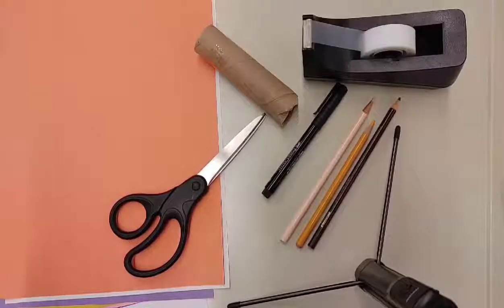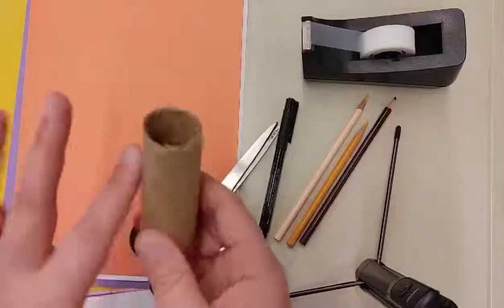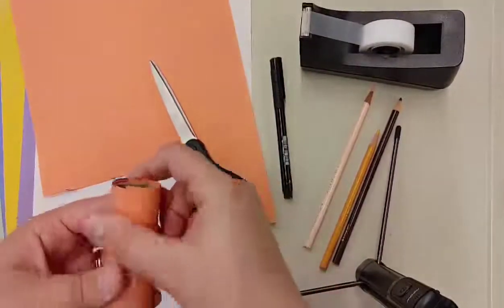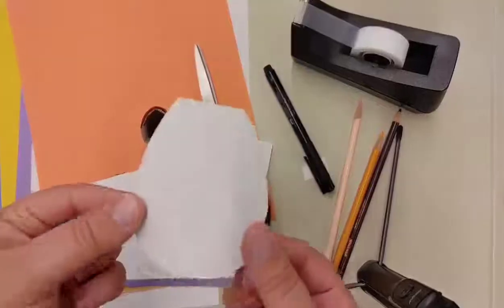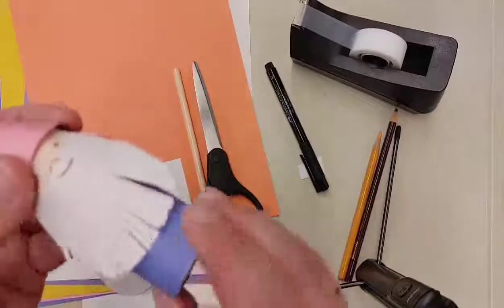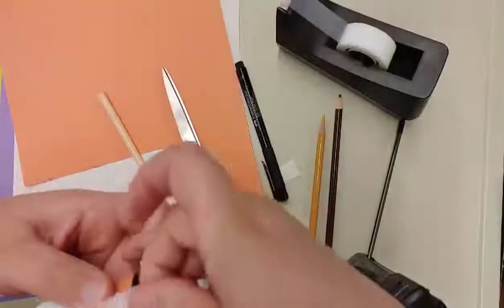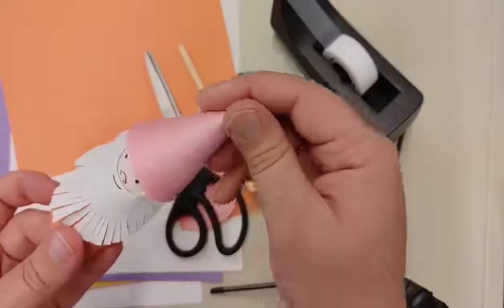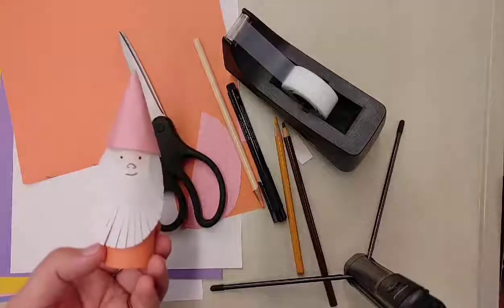Paper Towel Roll Gnomes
Learn how to use paper and paper towel rolls to make small, cute gnomes!